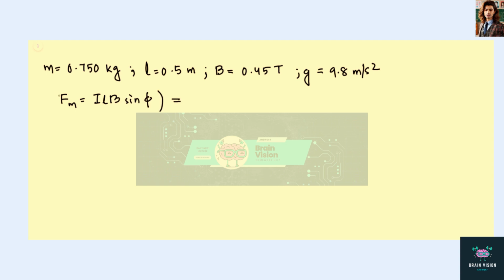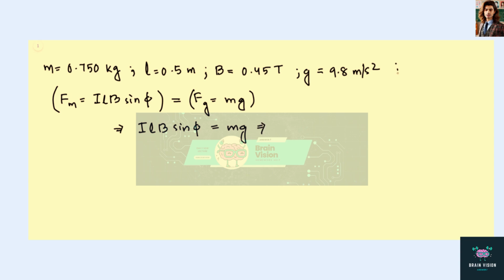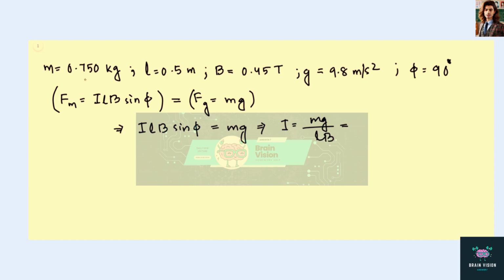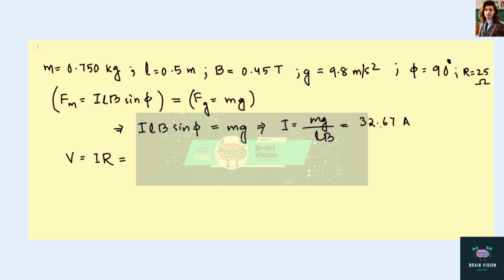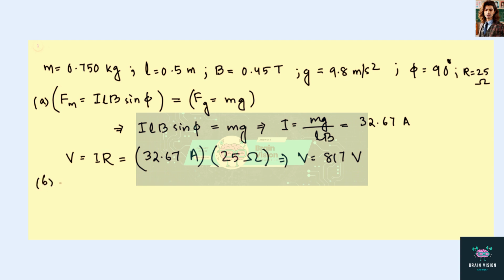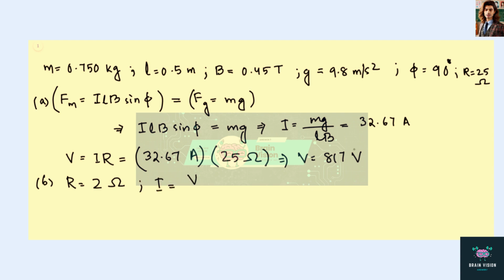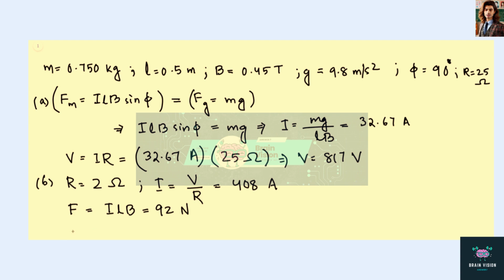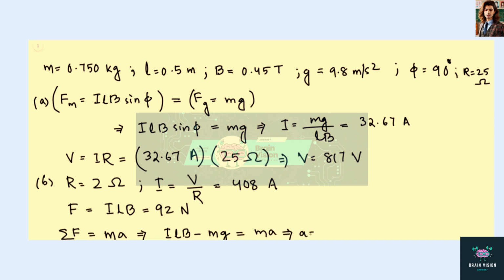A thin, 50.0-cm-long metal bar with mass 750 g rests on, but is not attached to, two metallic supp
A thin, 50.0-cm-long metal bar with mass 750 g rests on, but is not attached to, two metallic supports in a uniform 0.450-T magnetic field, as shown in . A battery and a 25.0- resistor in series are connected to the supports. (a) What is the highest voltage the battery can have without breaking the circuit at the supports? (b) The battery voltage has the maximum value calculated in part (a). If the resistor suddenly gets partially short-circuited, decreasing its resistance to 2.0 , find the initial acceleration of the bar.